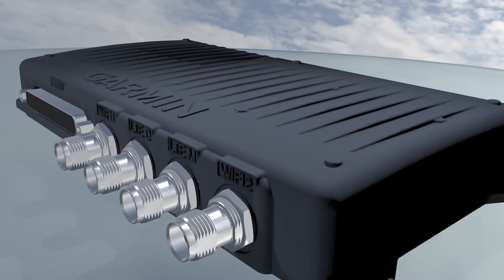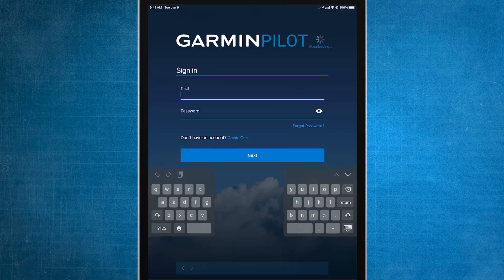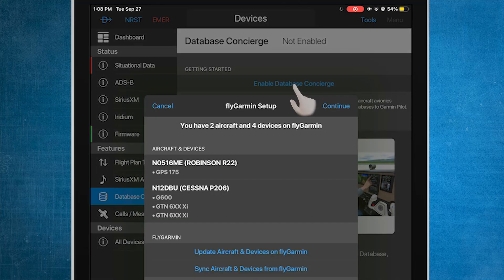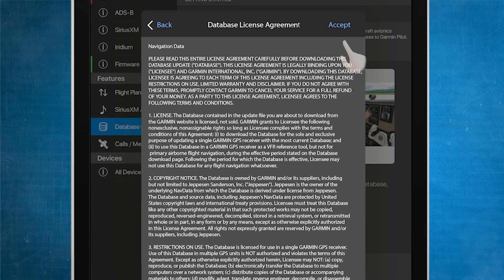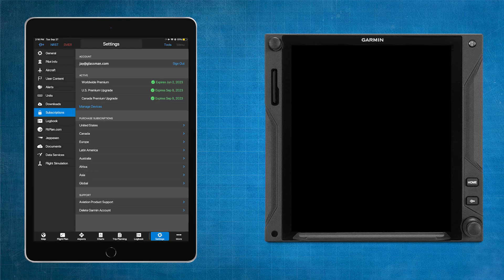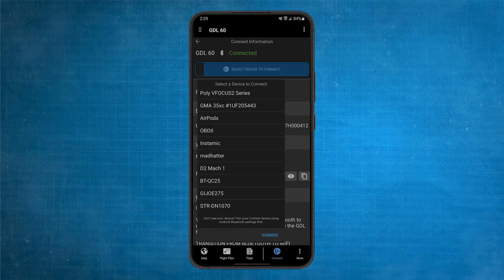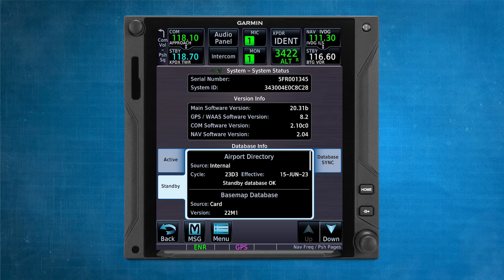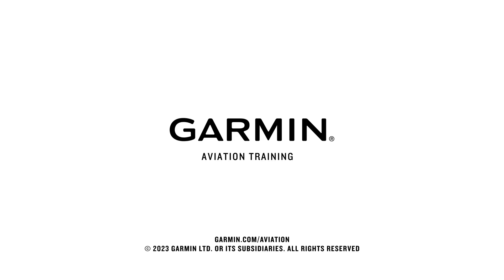GDL® 60 with PlaneSync™ Technology | Database Concierge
In this video, we are going to explore how databases can be updated wirelessly using the GDL60 with Database concierge.